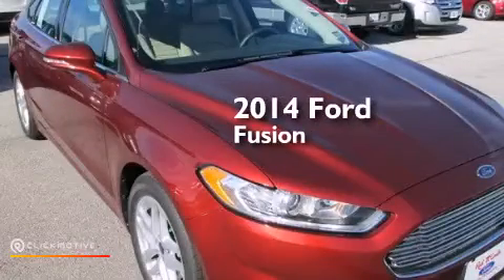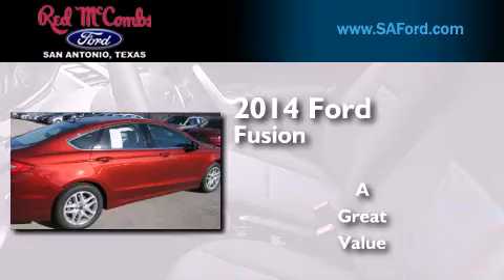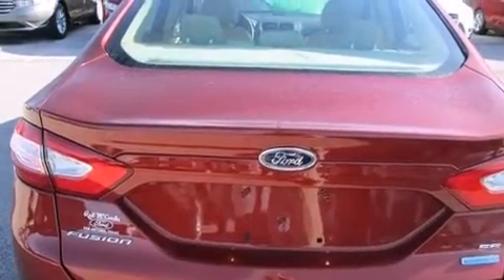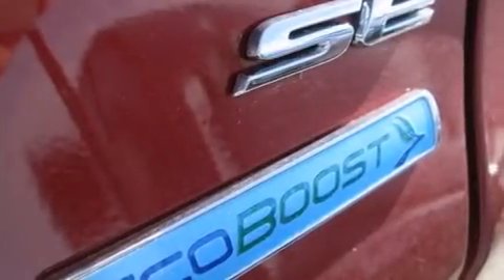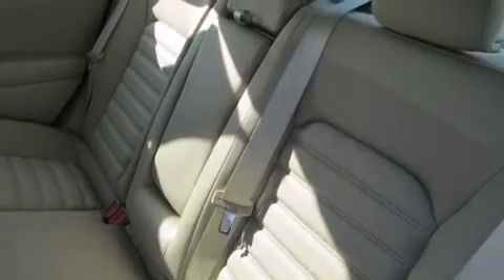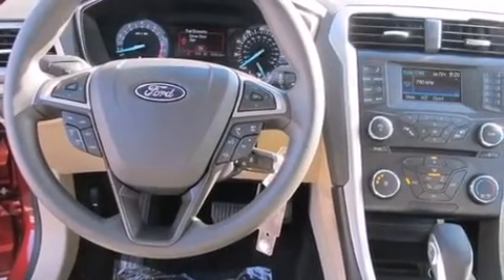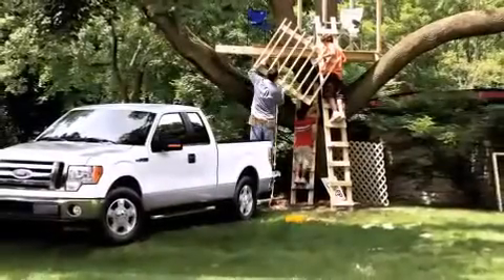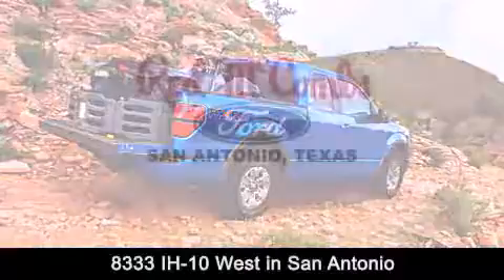2014 Ford Fusion Boerne TX Red McCombs Ford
Walk around Video for our 2014 Ford Fusion here at Red McCombs Ford . Red McCombs Ford has been honored to serve the San Antonio , Kirby , New Braunfels , and Boerne , TX area . We promise that your experience at our dealership will exceed your expectations ! We have a great selection of new and used vehicles and would love to tell you about any additional discounts on the 2014 Ford Fusion . Come to the 5 time President's Award winning Ford ! Year : 2014 Make : Ford Model : Fusion Engine : Intercooled Turbo Regular Unleaded I-4 1.5 L/ Trans . : 44W Exterior : Sunset Metallic Interior : Dune Stock : 410760 Red McCombs Ford 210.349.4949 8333 IH - 10 West San Antonio , TX 78230